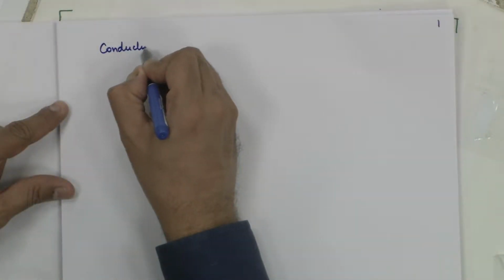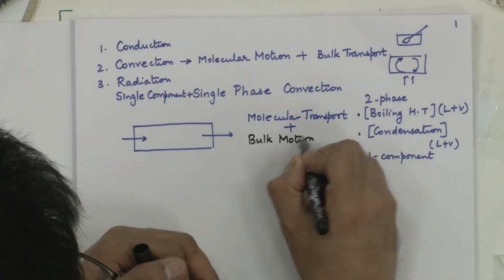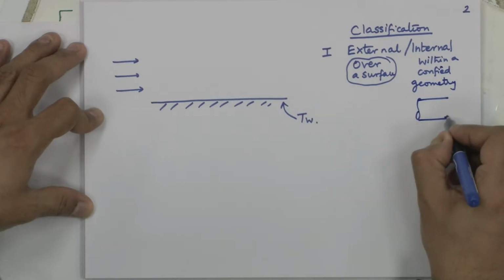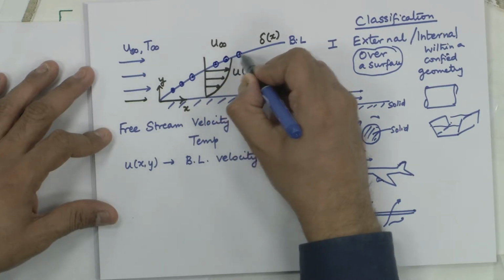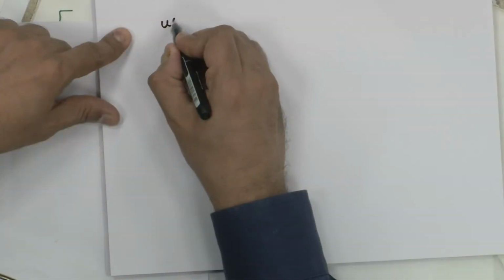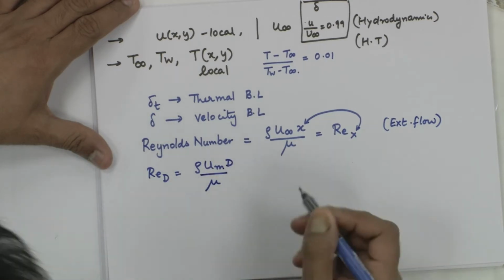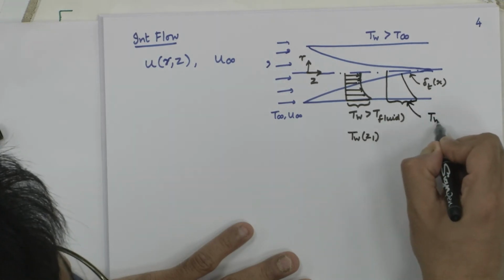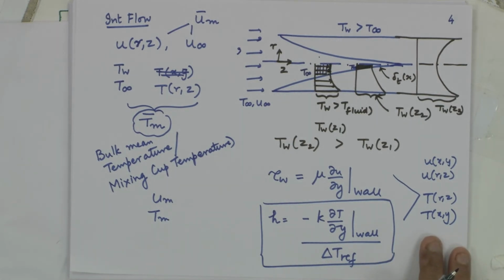Arpit Lec 1